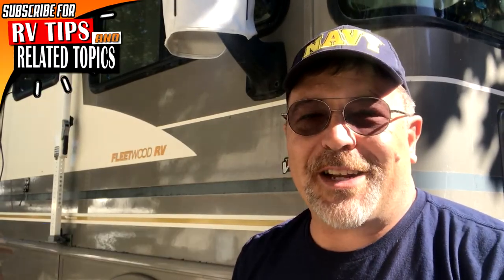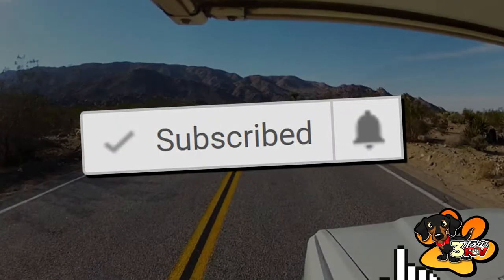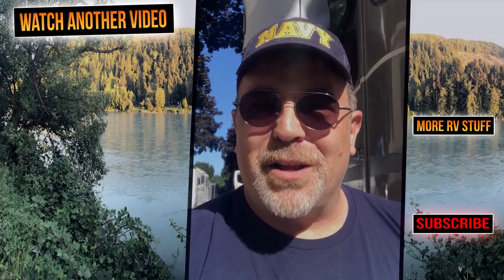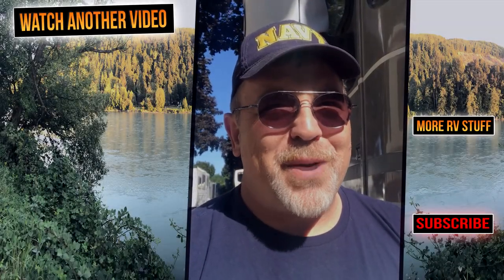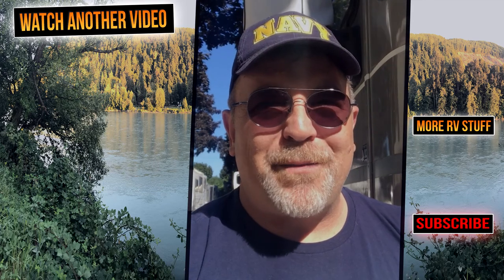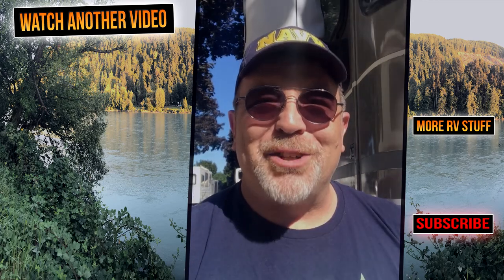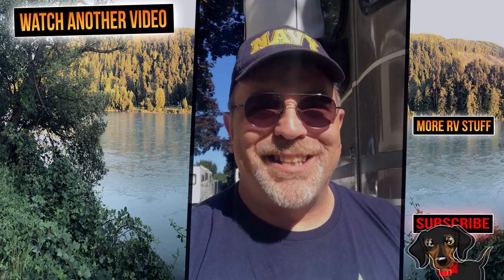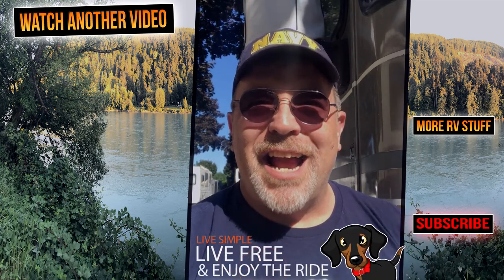We need your help! Name The Mascot Contest/Giveaway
In this video, we ask for your help!  You may have seen our mascot in our last few videos?  If not then you have been missing out.  Today we ask for your assistance in helping us name our mascot contest.

Lori and I will pick the winner and it will be announced on the 1st of December 2017.

Sorry, not asking for money or donations just a moment of your time to come up with a name for our channel mascot...